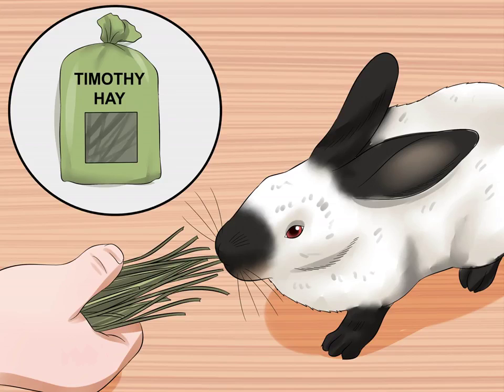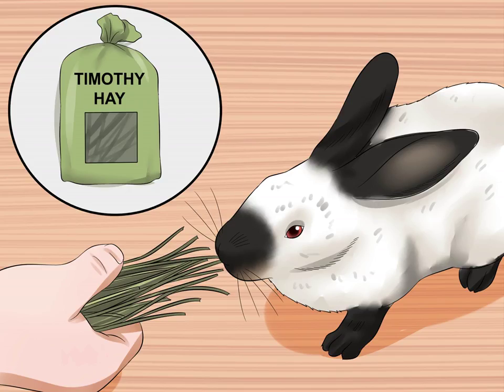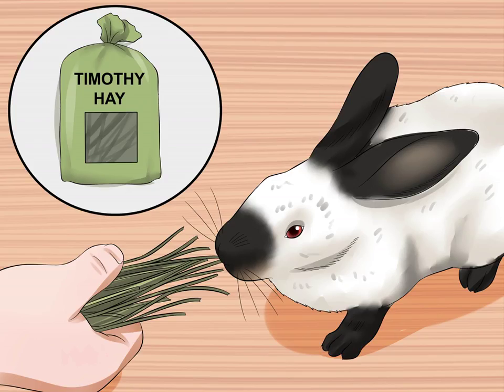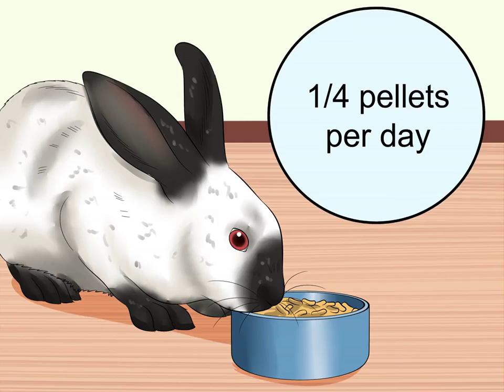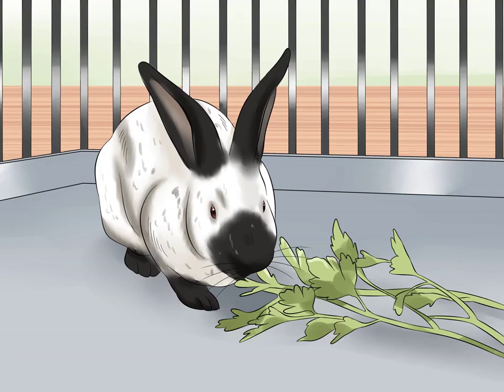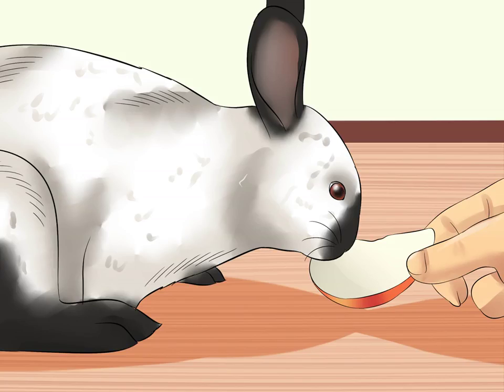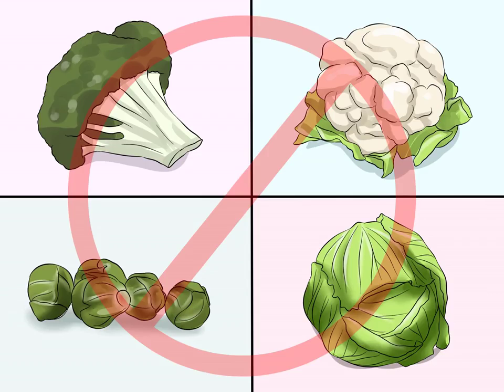How to Care for Californian Rabbits